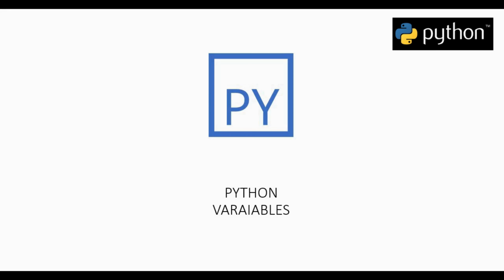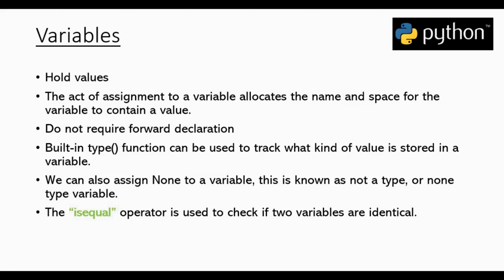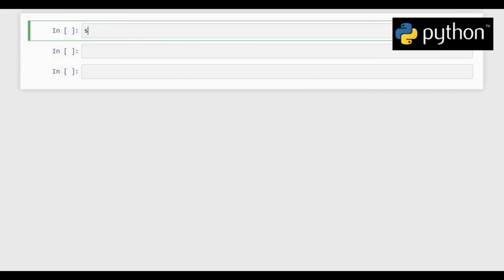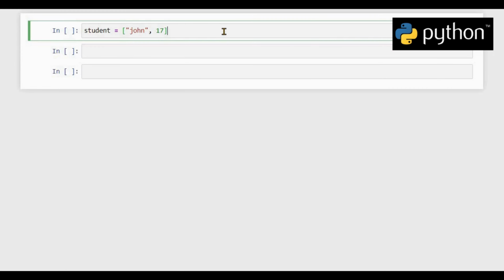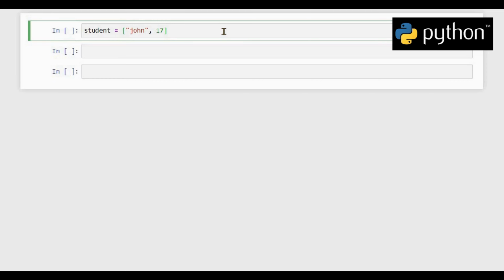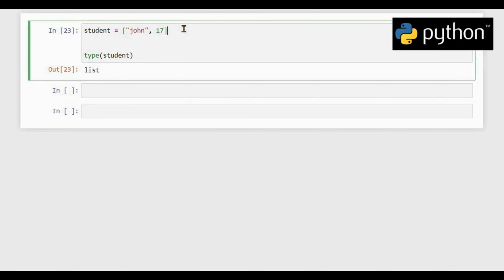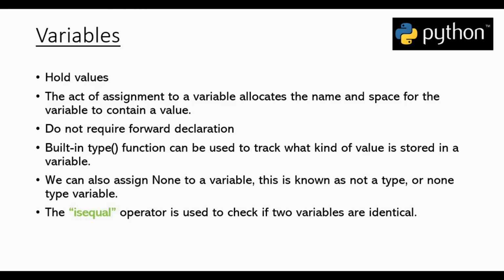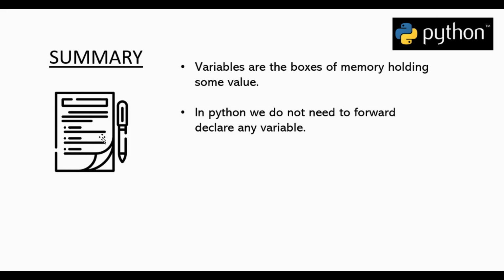Python Variables Explained in 5 Minutes | Beginner to Pro | Eduarn AI & DevOps Training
Unlock the power of Python Variables and take your coding skills to the next level! In this video, we dive deep into everything you need to know about Python variables—what they are, how to declare them, variable types, naming rules, scope, and best practices. Whether you’re a complete beginner or someone brushing up for professional development, this guide will give you a clear understanding of the building blocks of Python programming.

Python variables are essential for storing data, performing calculations, and building real-world applications. We’ll cover integers, floats, strings, lists, dictionaries, tuples, and more, along with tips to avoid common mistakes and write clean, maintainable code.

If you’re looking to advance your career in AI, DevOps, or Cloud, Eduarn.com offers structured online training for both retail learners and corporate teams. Our programs include live instructor-led sessions, hands-on labs, real-world projects, and access to the free Eduarn LMS. You can learn at your own pace while gaining practical skills that companies demand today.

Whether you’re aiming for Python certification, automation, cloud development, or AI projects, mastering variables is the first step toward coding confidence.

Learn AI, Prompt Engineering, Cloud (AWS, Azure and GCP) & DevOps with industry-ready online courses on Eduarn LMS.
to enroll and upgrade your skills.

📘 Follow Eduarn on LinkedIn
• Eduarn – LMS & Training Newsletter: